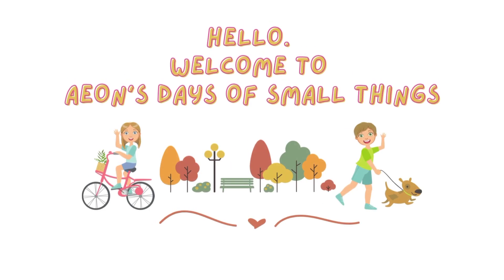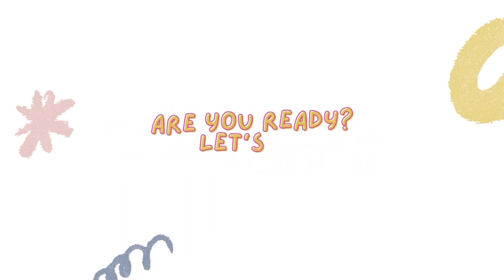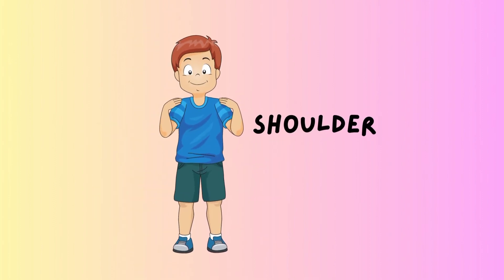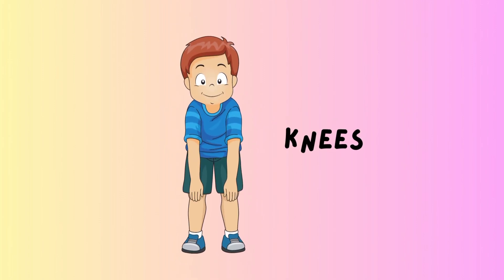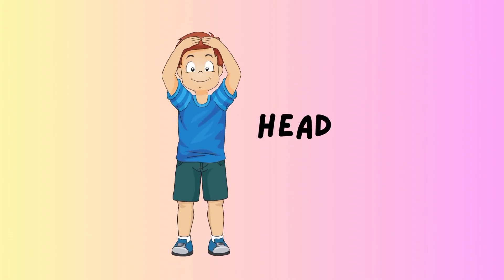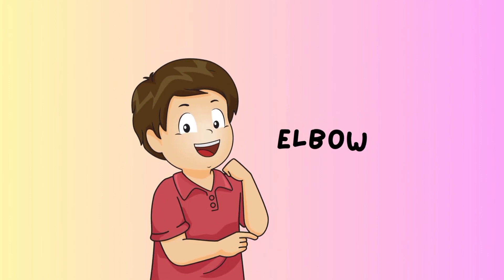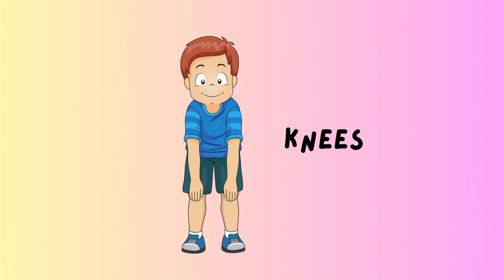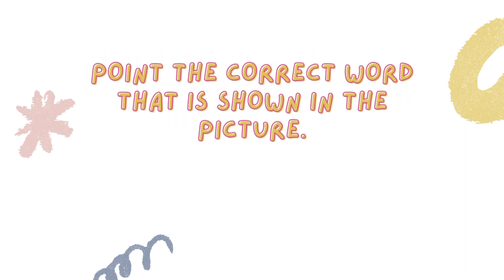Our Parts of the Body in English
In this video we will name the body parts! It has an activity at the end! Enjoy!